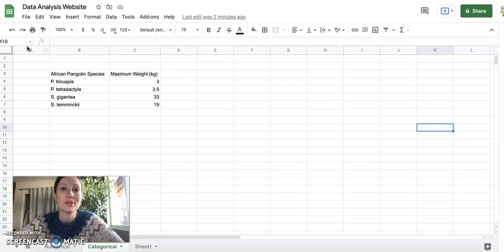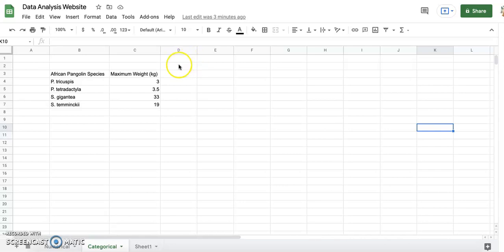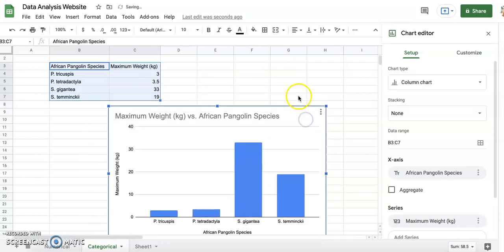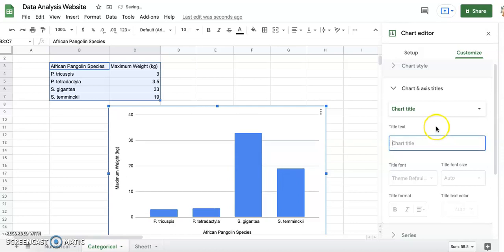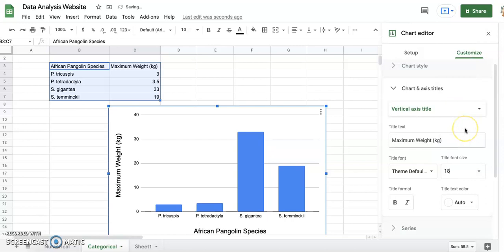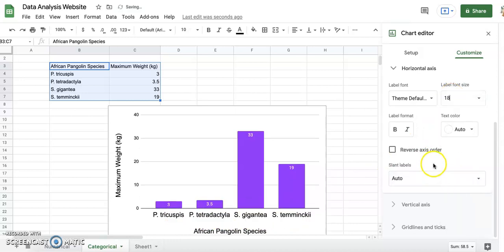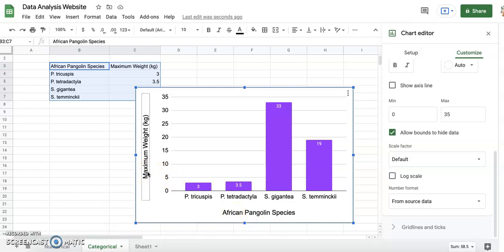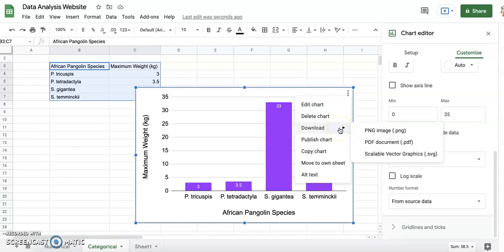Creating a Bar Chart using Google Sheets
In this video, you will learn how to:
- Create a bar chart and change general chart formatting
- Label the x-axis and y-axis with appropriate axis titles
- Adjust the minimum and maximum values of an axis
- Download your graph as an image